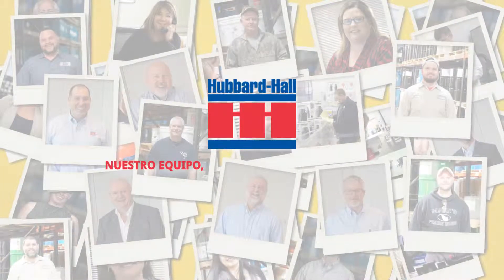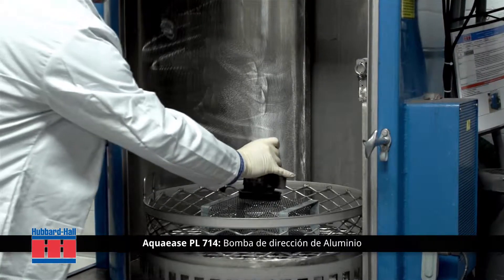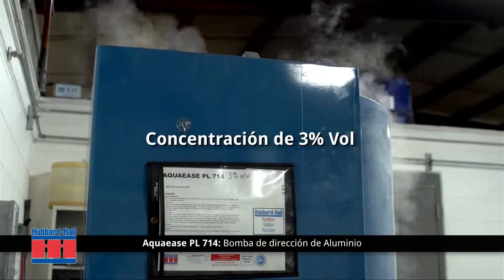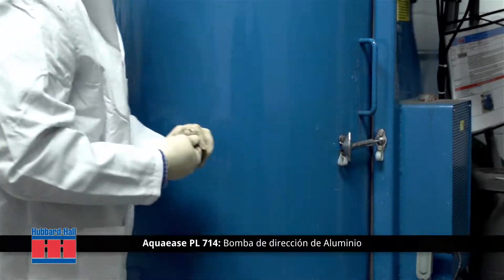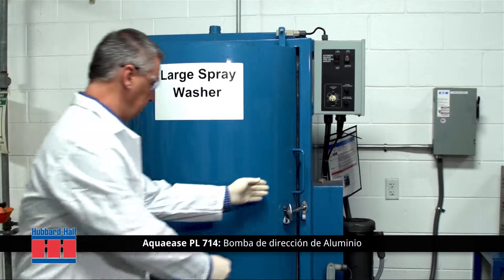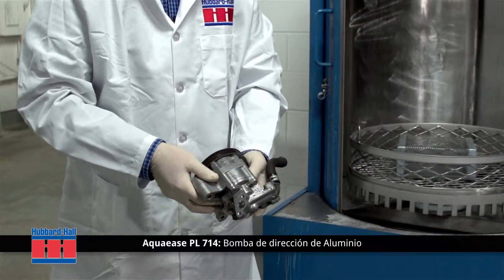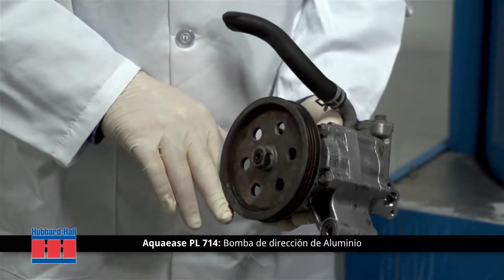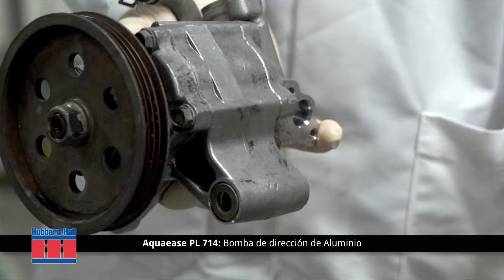Aquaease PL714 (Spanish)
Desengrasante líquido de uso rudo, de uso general para limpiar cobre, latón, acero y acero inoxidable

Liquid heavy-duty, general purpose cleaner used to clean copper, brass, steel and stainless steel.